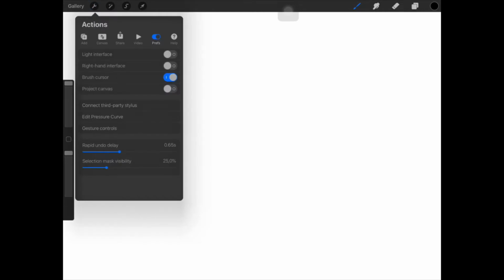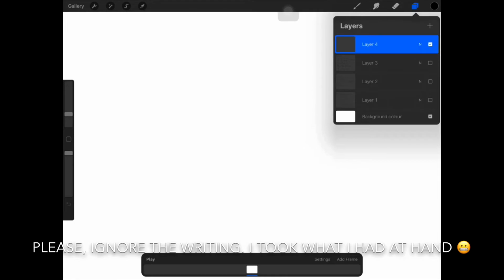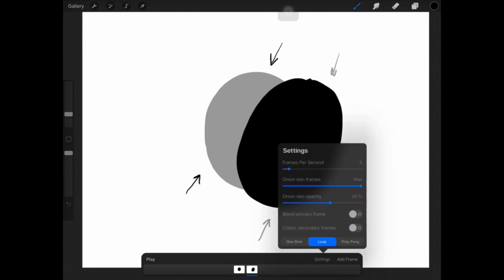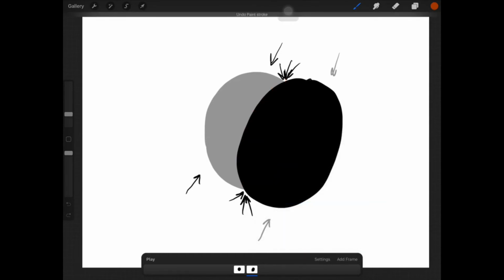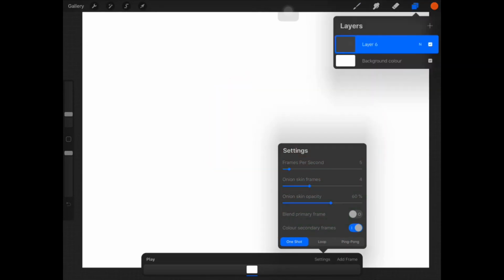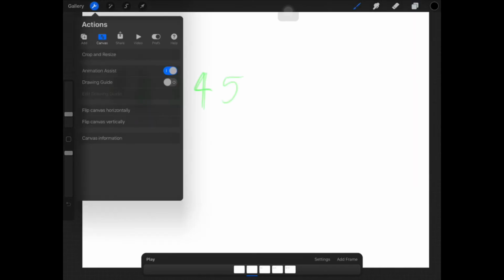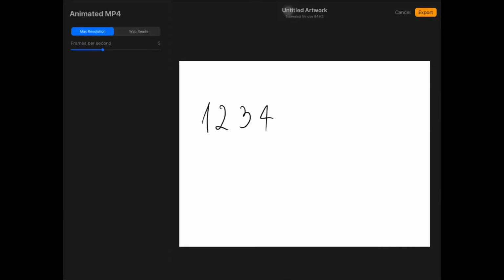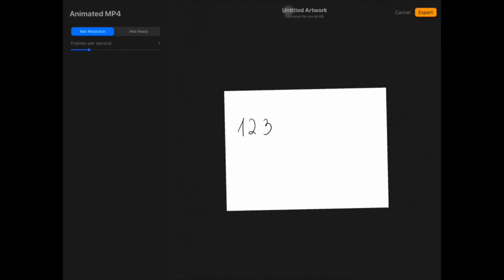What is Animation Assist in Procreate 5 And How To Use It | features explained | tutorial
Hi guys!

In this video I’m explaining what are the features of Animation Assist of Procreate 5 and what they do.
So sorry that it took so long. I redone this tutorial dozens times... yet, the one here is made “on a knee” but turned out the best 😅
I tried my best to explain the stuff.
I need to sorry for the background’s sounds since my doggie decided to take walks around the kitchen and as he has two ID tags (metal ones) he’s “ringing” through all the video 😂

If you created something using my tutorial and want to share it make sure you tag me @keziah.art.joy (IG)/ @ArtKeziah (Twitter) and use my hashtag artwithkaj so I can see your artworks 😊